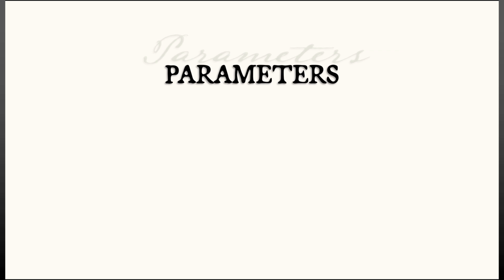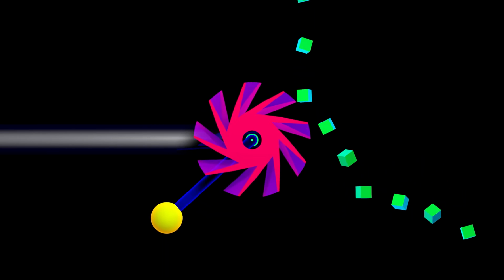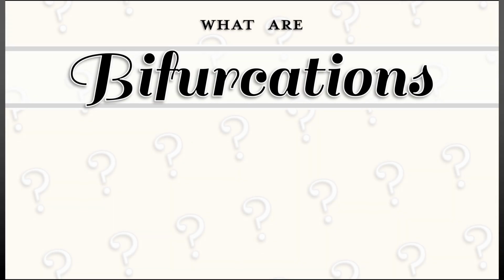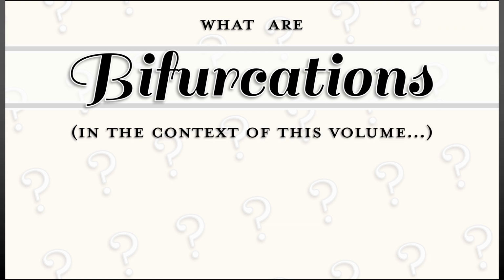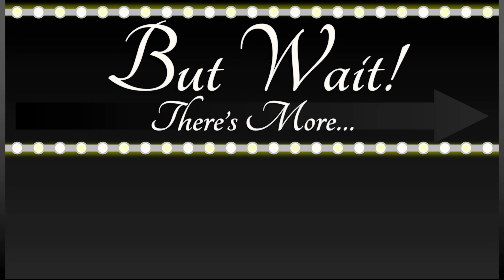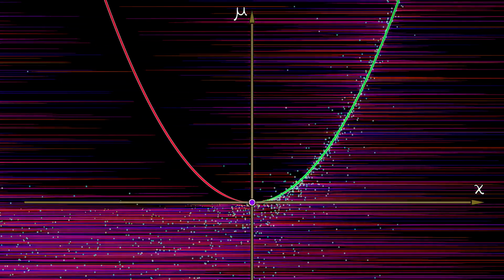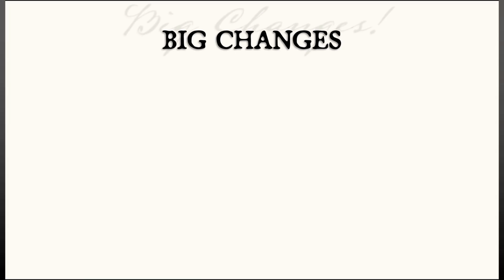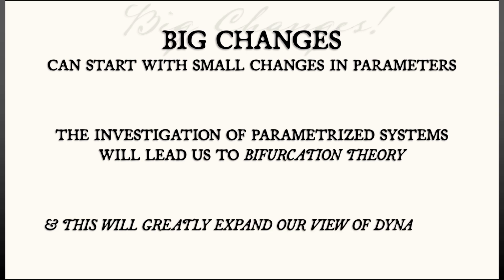ADS : Vol 1 : Chapter 1.6 : Parameters & Bifurcations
When you have a system that has parameters -- constants that can be tuned -- then the qualitative features of the dynamics can change with a change in parameters.  Sometimes this change is drastic, leading to a bifurcation.  We will spend no small amount of time outlining the theory and applications of bifurcations.